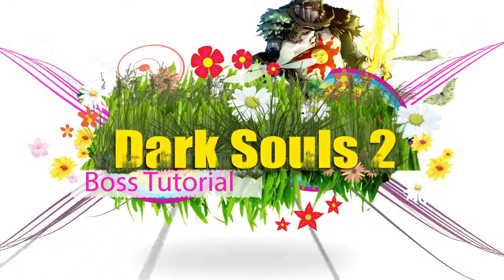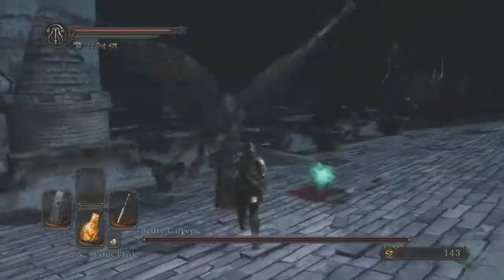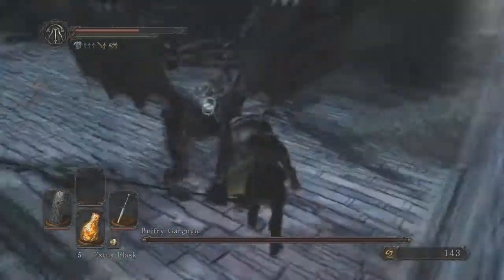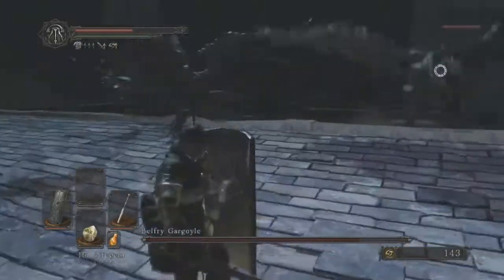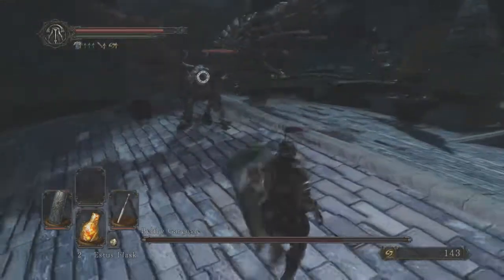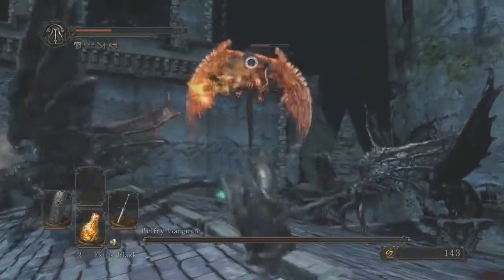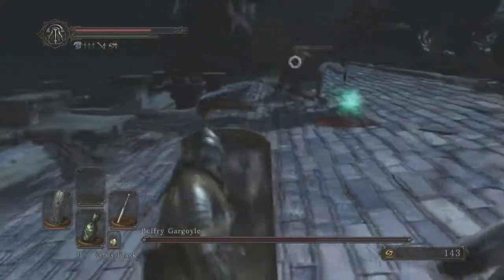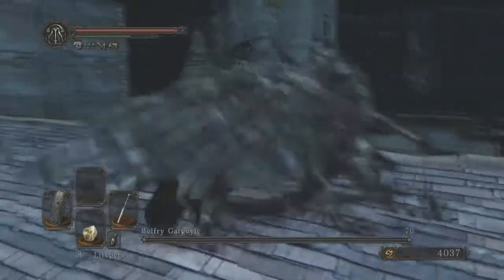"Belfry Gargoyles" .:."Dark Souls II".:. Boss Guide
A simple comprehensive tutorial on how to beat "Belfry Gargoyles" in "Dark Souls II"

Boot up your PC, Xbox, or Ps4 and play along with me today. And we will learn how to defeat todays Dark souls boss. With an easy strategy. All melee build. No magic. In my Dark souls build, I like to go with high endurance for good  stamina, and high vitality for high health. I use raw weapons for my entire first play through. Once in NG+ I will branch out into strength builds or dexterity builds. And switch to a stat scaling weapon. And often choose a set of armor and titanite it up real high!

Vatolicious Gaming